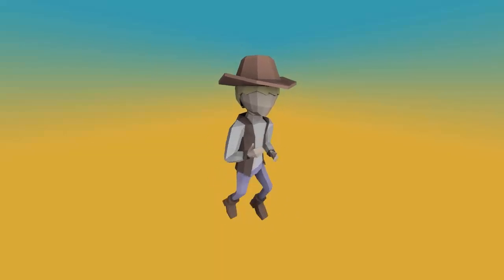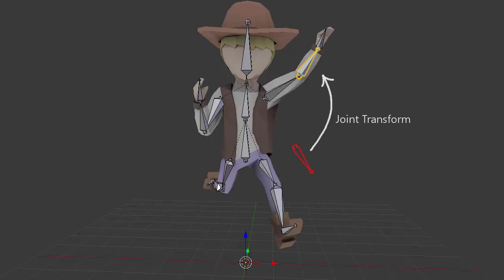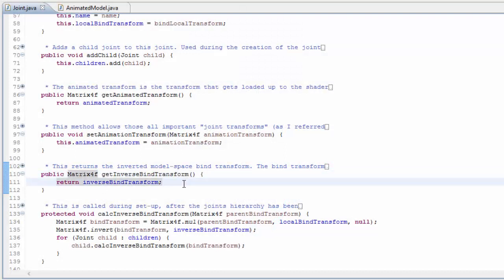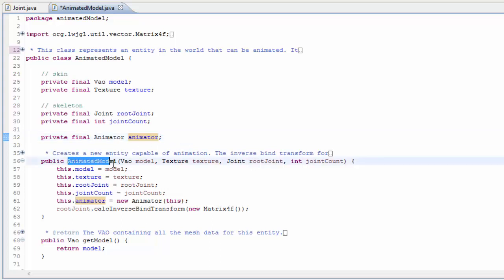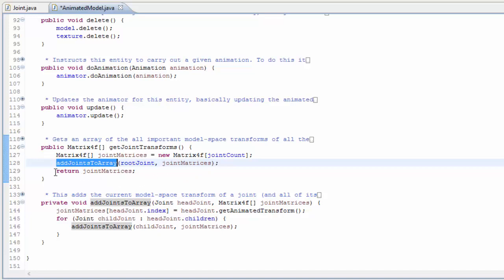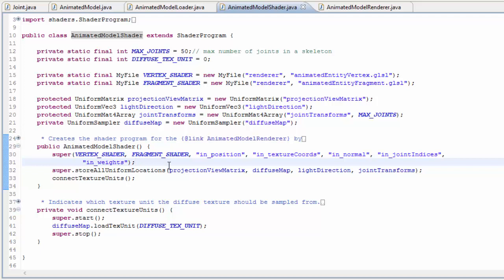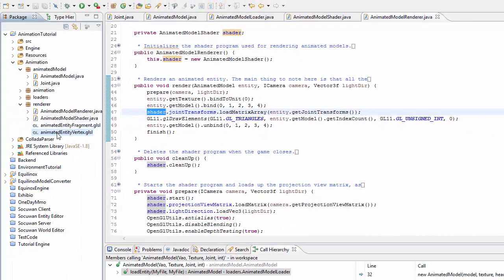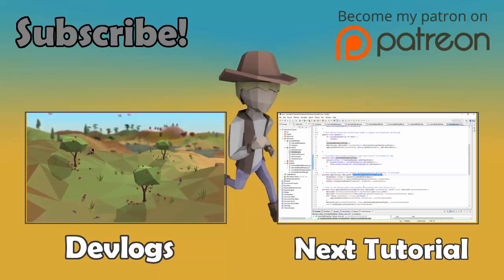OpenGL Skeletal Animation Tutorial #2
Tutorial series about implementing skeletal animation using OpenGL!

In this episode we have a more detailed look at the code used to implement the animated model and the rendering code. in the next episode I'll cover the animation classes and the animator code, and then in the fourth tutorial we'll have a closer look at the collada loader.